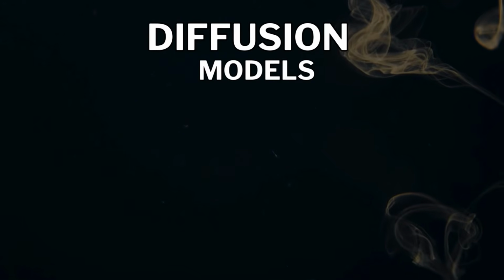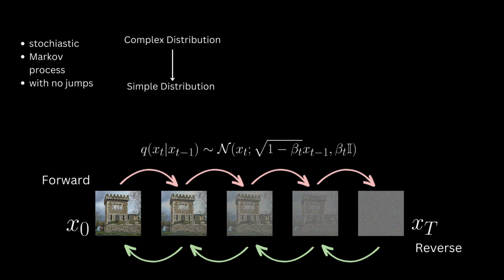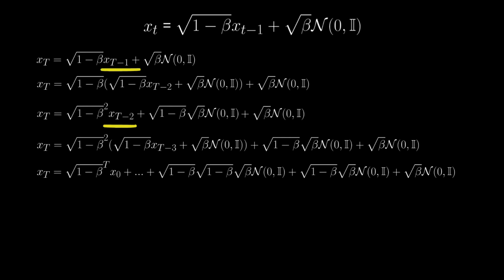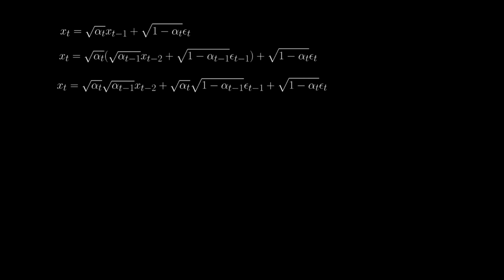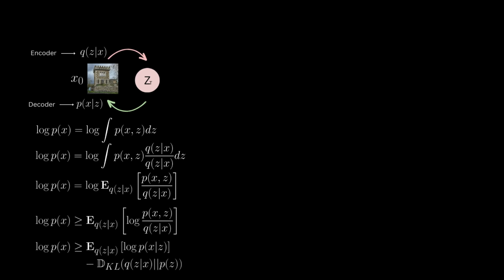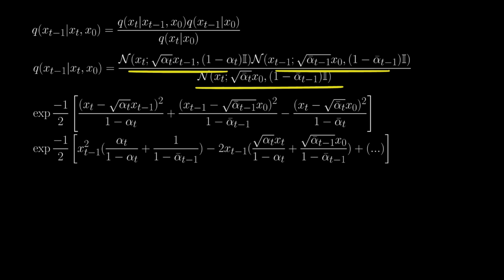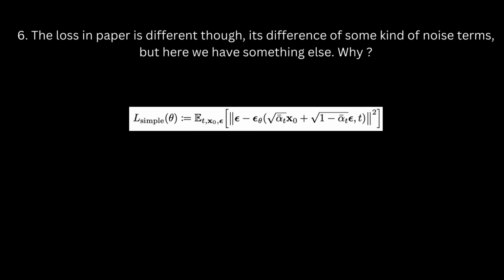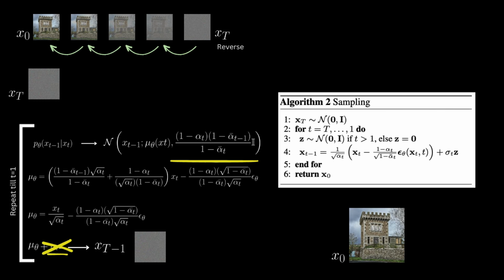Diffusion Models | DDPM Explained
In this video, I get into diffusion models and specifically we look into denoising diffusion probabilistic models (DDPM). I try to provide a comprehensive guide to understanding entire maths behind it and training diffusion models ( denoising diffusion probabilistic models ).

🔍 Video Highlights:

1. Overview of Diffusion Models: We first look at the code idea in diffusion models
2. DDPM Demystified: We break down entire math in Denoising Diffusion Probabilistic Models in order to gain a deep understanding of the algorithms driving these innovative models.
3. Training and Sampling in Diffusion Models: Finally we look step-by-step on how these are trained and how one can sample images in Denoising Diffusion Probabilistic Models

Timestamps
00:00 Introduction
00:25 Basic Idea of Diffusion Models
02:23 Why call this Diffusion Models
05:24 Transition function in Denoising Diffusion Probabilistic Models - DDPM
07:28 Distribution at end of forward Diffusion Process
10:17 Noise Schedule in Diffusion Models
11:36 Recursion to get from original image to noisy image
13:40 Reverse Process in Diffusion Models
14:40 Variational Lower Bound in Denoising Diffusion Probabilistic Models - DDPM
17:02 Simplifying the Likelihood for Diffusion Models
19:08 Ground Truth Denoising Distribution
22:31 Loss as Original Image Prediction
24:10 Loss as Noise Prediction
26:26 Training of DDPM - Denoising Diffusion Probabilistic Models
27:17 Sampling in DDPM - Denoising Diffusion Probabilistic Models
28:30 Why create this video on Diffusion Models
29:10 Thank You

Useful Resources